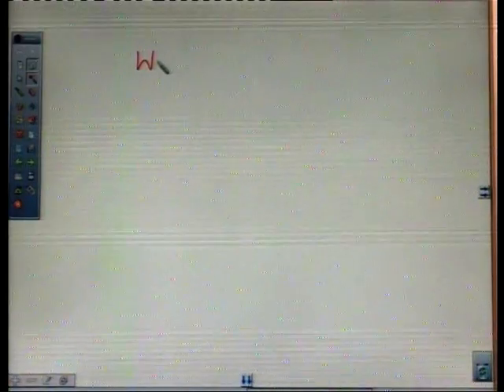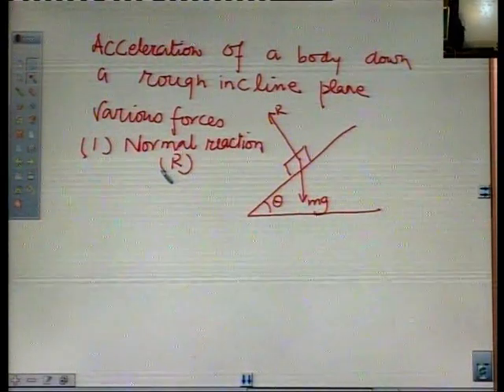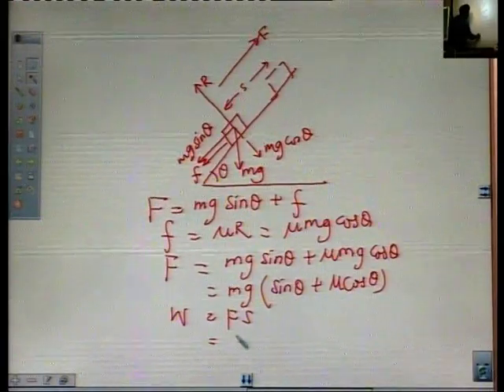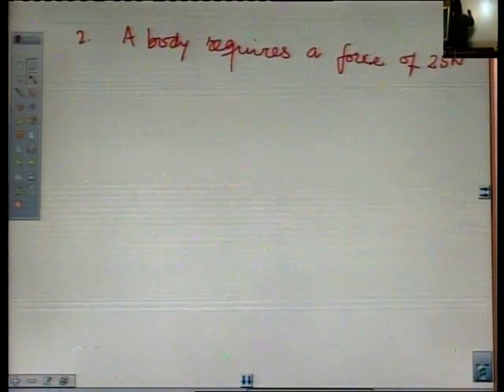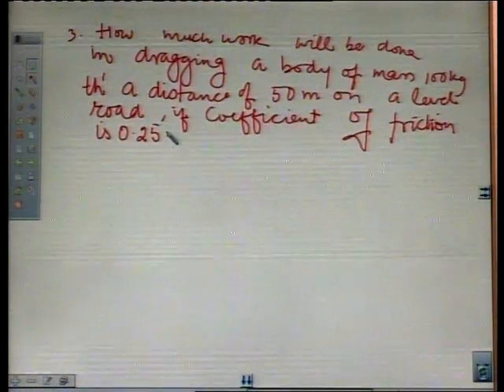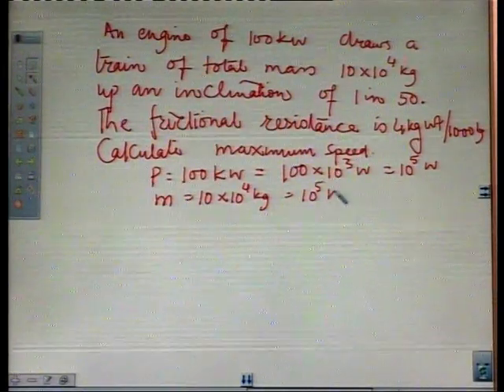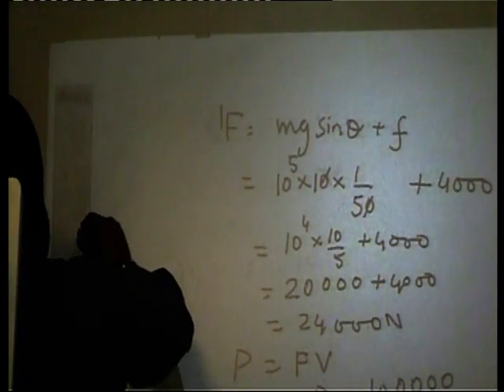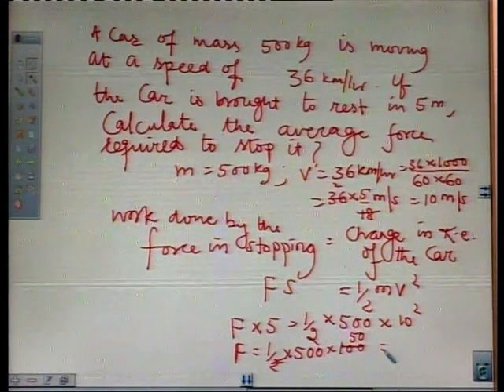Numerical Problems on Work, Power, Energy & Friction, Part 1, Dr. Kararmjit Singh